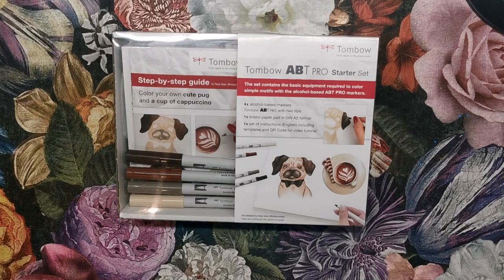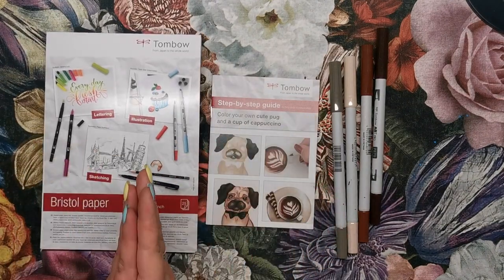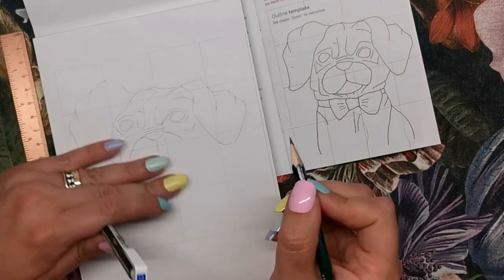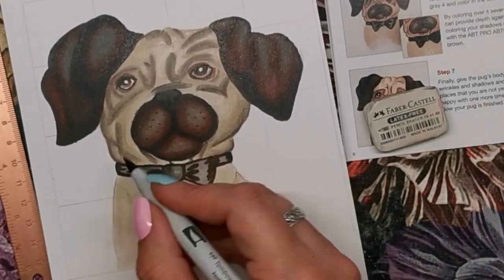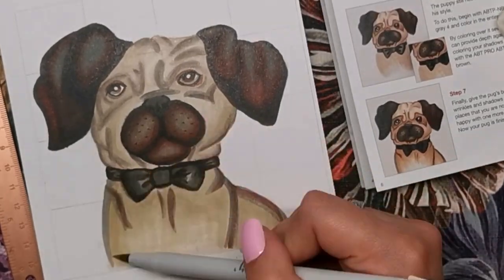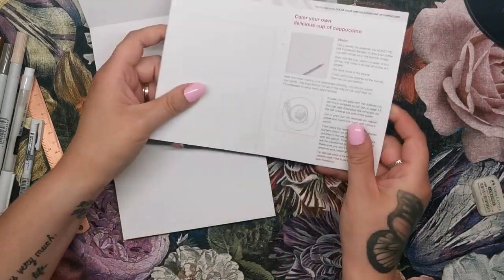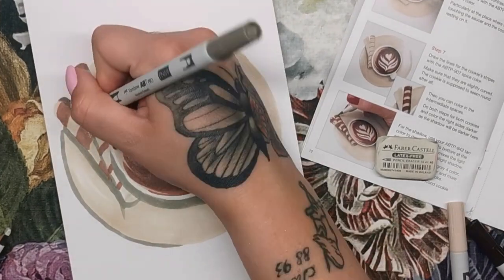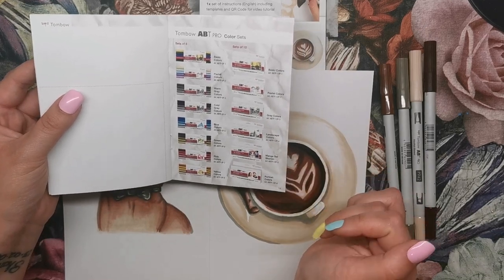DRAWING CHALLENGE! | Tombow ABT Pro Starter Set Review